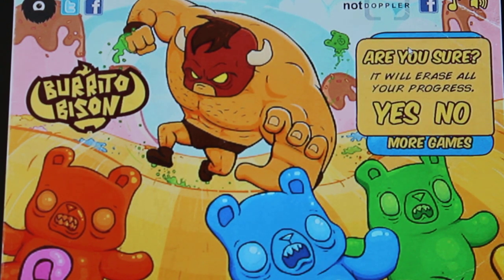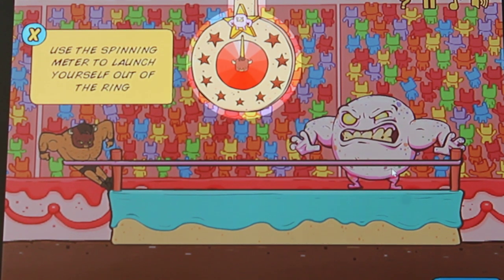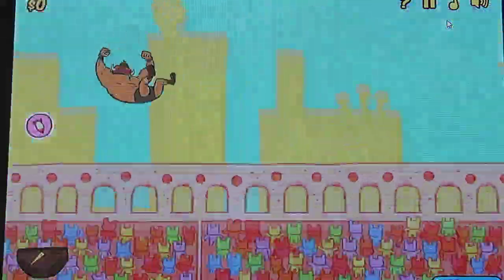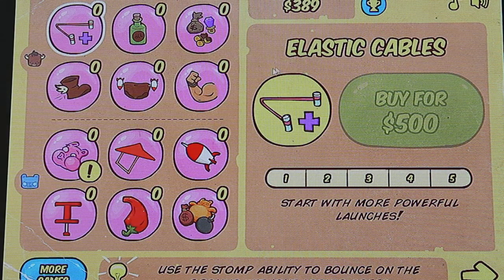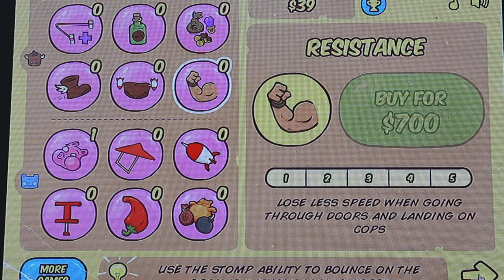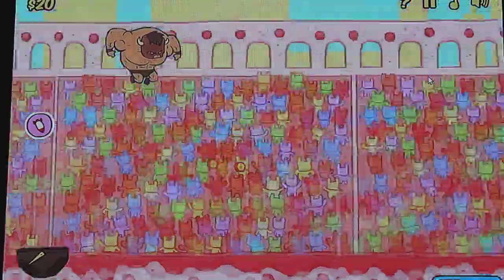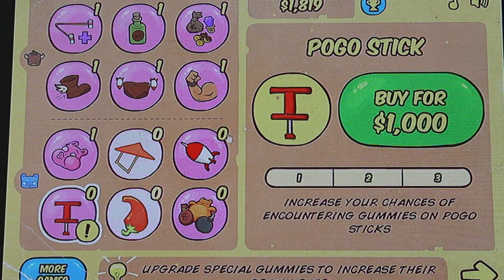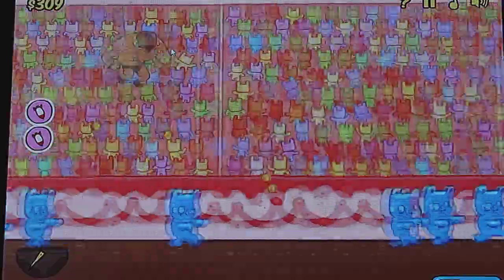Burrito Bison part 1, Candy Land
You can find this game at Adult Swim Games and play it for free :)